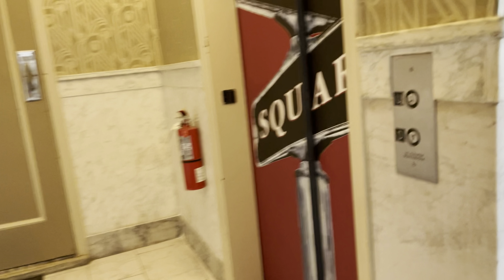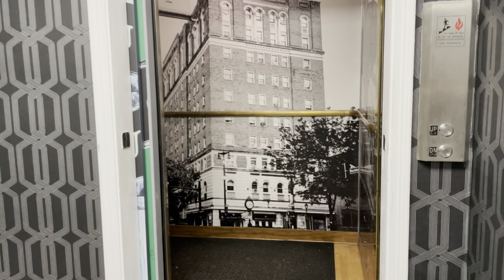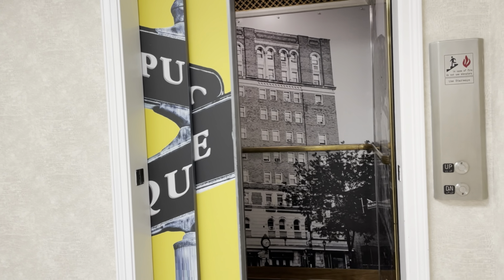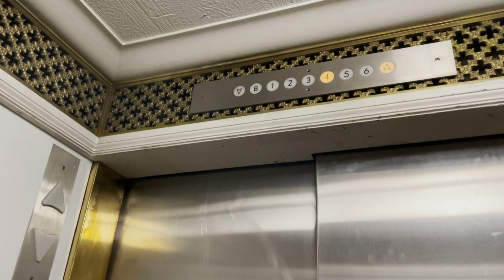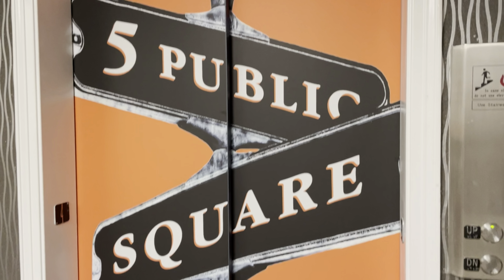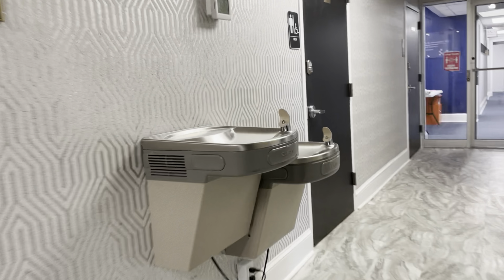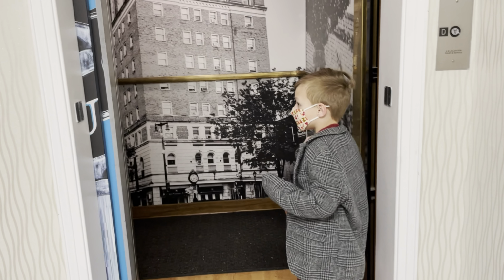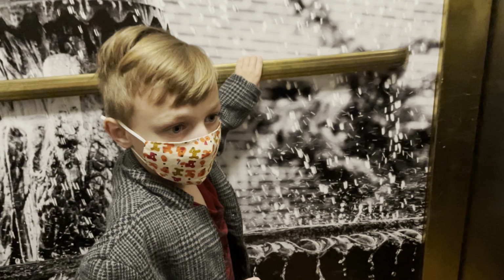Toilet & Elevator Tour: Professional Arts Building - Hagerstown, MD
Happy to have found another color coded in elevator!